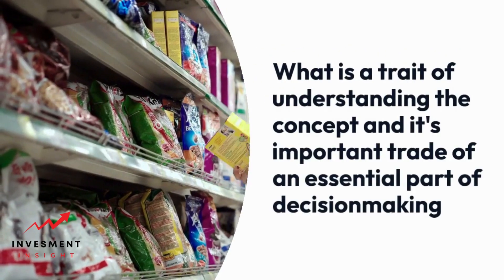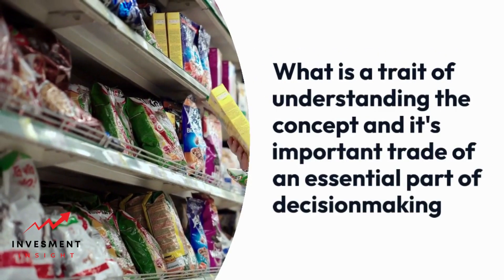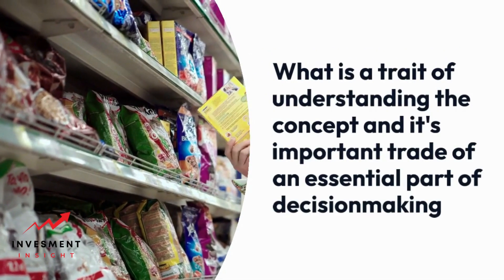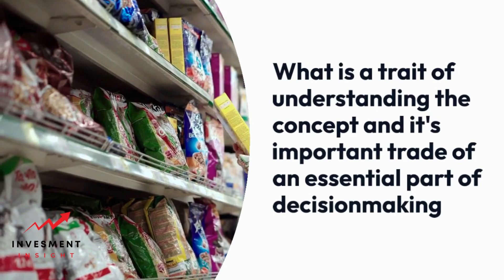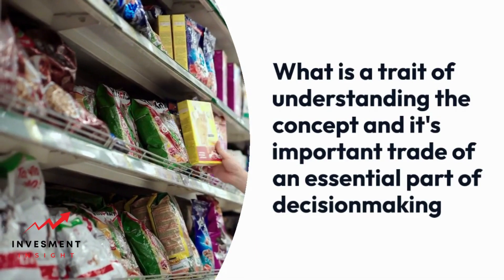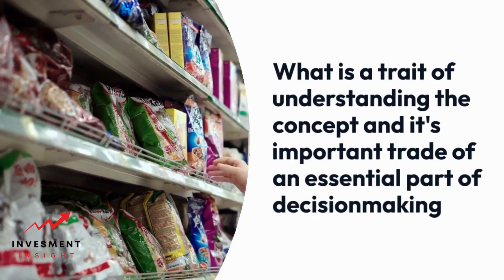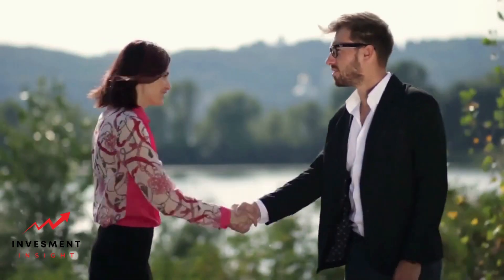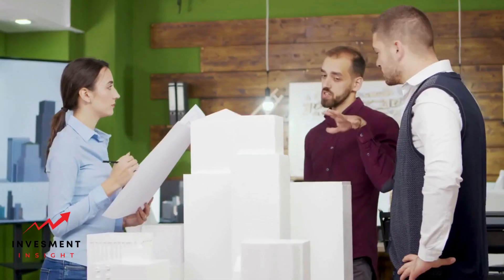What is a Trade-Off? Understanding the Concept and Its Importance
Trade-offs are a ubiquitous concept that affects our everyday lives in a variety of ways. At its core, a trade-off refers to a situation where one thing is given up in exchange for something else. This concept is essential in fields such as economics, business, personal finance, environmental science, healthcare, technology, and policy making, where decision-makers must weigh the costs and benefits of different options before making a choice.